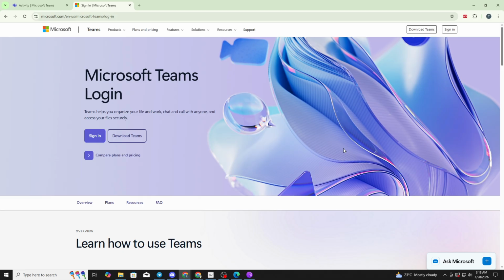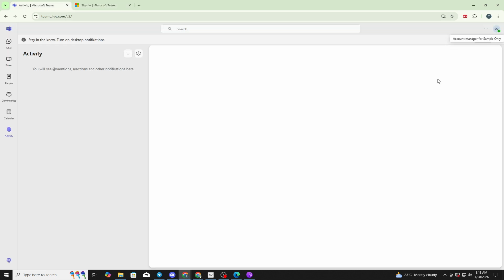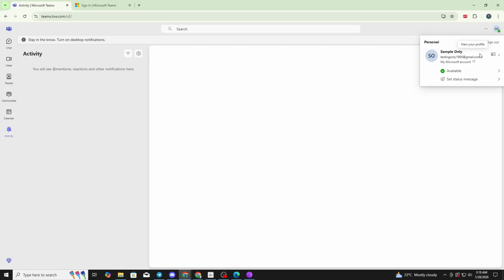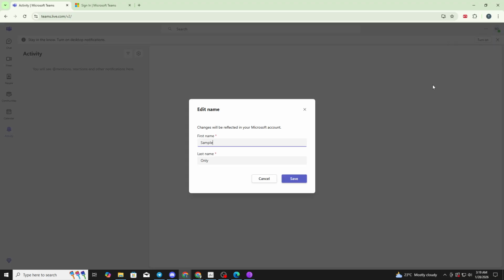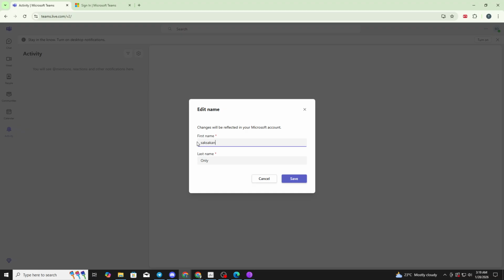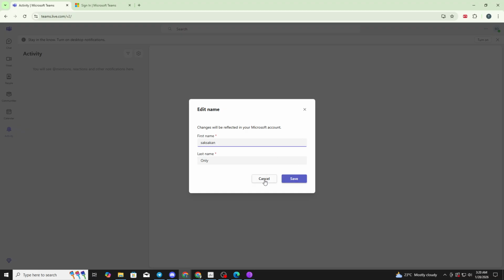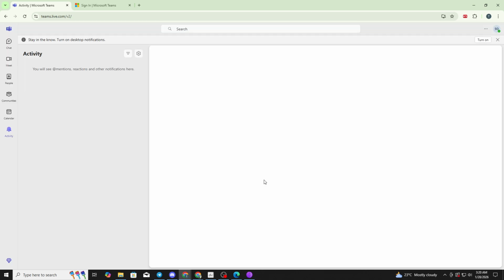How To Change Name In Microsoft Teams [2026 Guide]